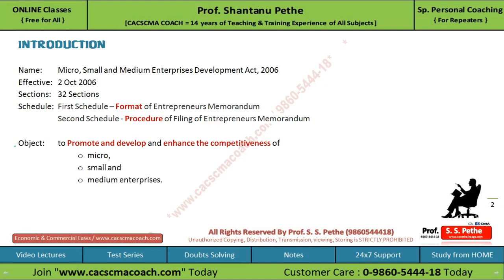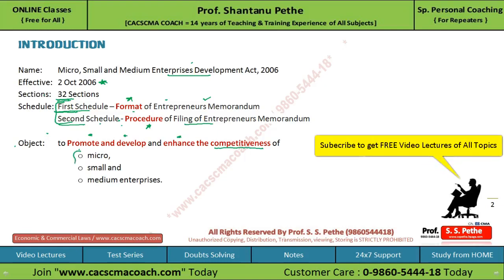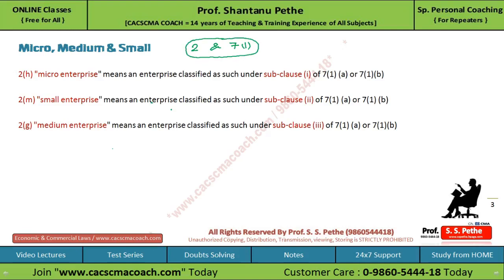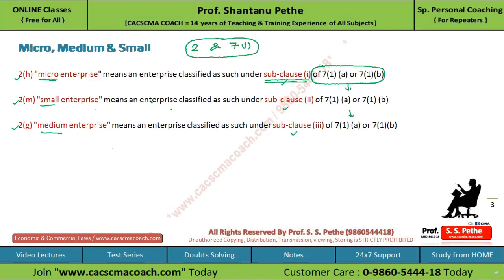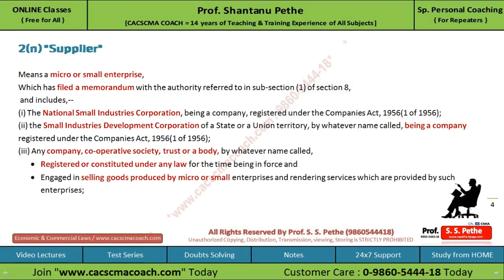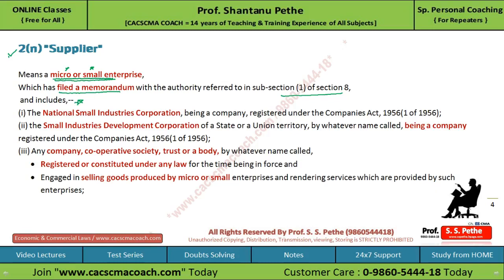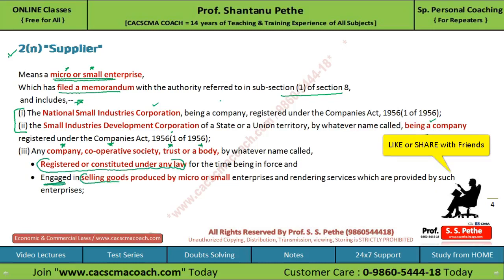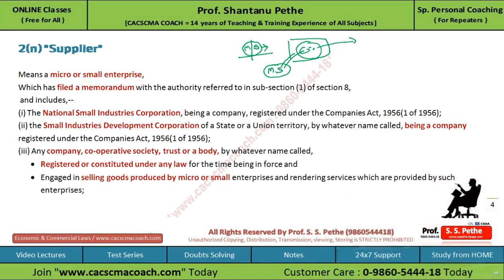ECL = MSME Devlopment Act 2006 For JunDec 2016 Exams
A FREE Short Video By Prof. Shantanu Pethe (CACSCMA COACH)
For Further Details
OR
Watch All High Quality best Video Lectures at your home along with Support to prepare for following exams / courses
1) ICAI = CA - CPT, IPCC, Final
2) ICSI = CS - Executive/ Foundation / Professional
3) ICMA / ICWAI = CMA - Inter / Final / Foundation
& Also for
4) MBA / BBA / LLB / MCOM BCOM / 11th / 12 th Commerce
All Subjects are covered by Prof. Shantanu Pethe Such as
Accounts, Income Tax, Indirect Tax, Industrial Labour & General Laws, Economic & Commercial Laws, Capital Market & Securities Laws, Company Law, Costing, Financial Management, Quantitative Aptitude, Economics, Mercantile Law, Operation Research,
Video lectures on law
Law Video lectures
Video on Public liability insurance
Video for law students
Video for cs executive course
Video for CA course